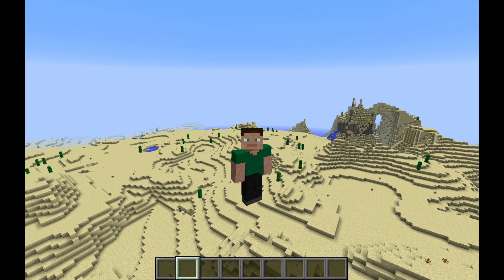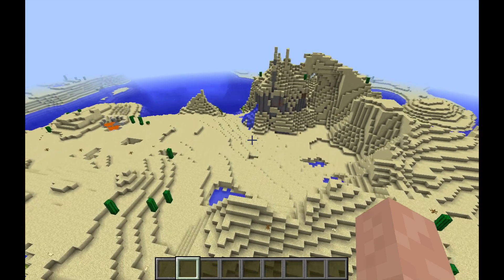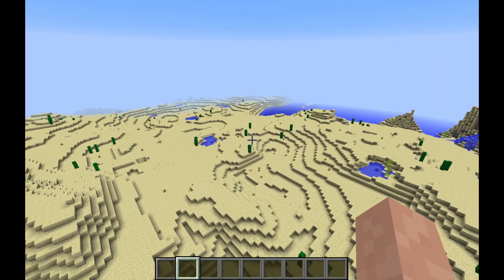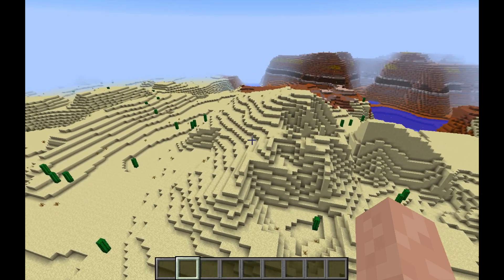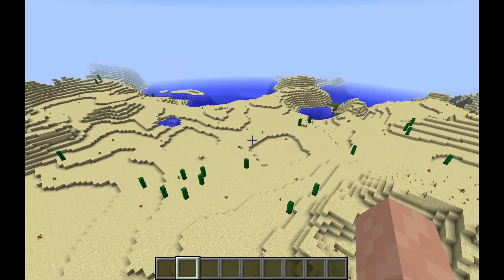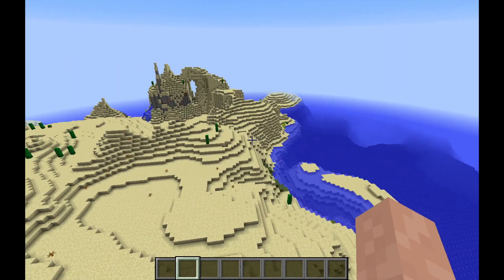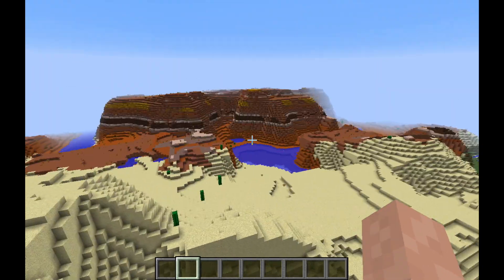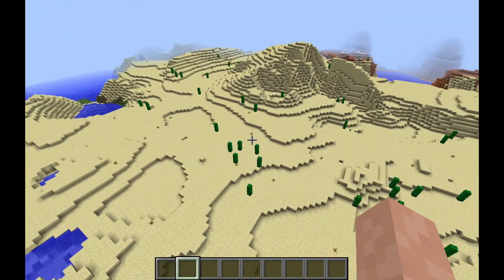Next Season of VillageCraft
The next season of VillageCraft is on its way and I want to do some projects this season that you guys come up with. Anything and everything you think of is fair game, just leave your ideas down below and I'll give them a look. As always thank you for your support and I can't wait to get back to uploading regularly.